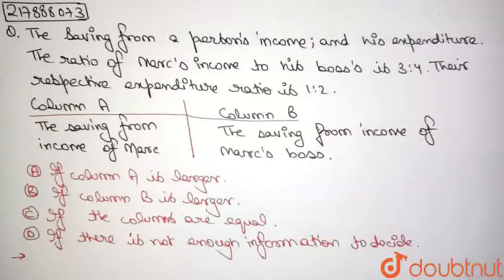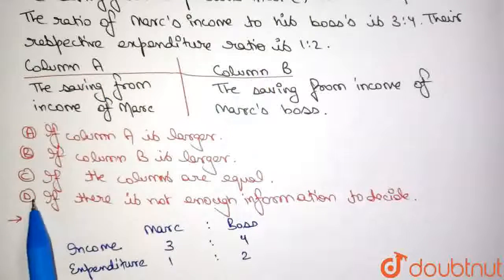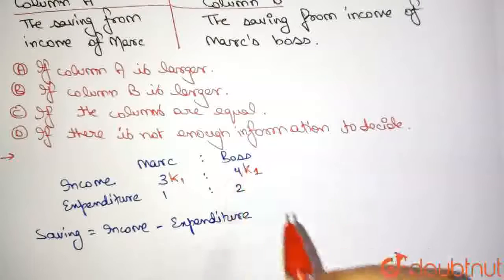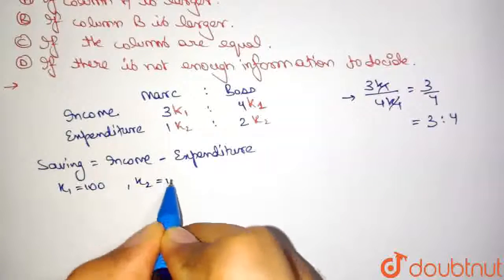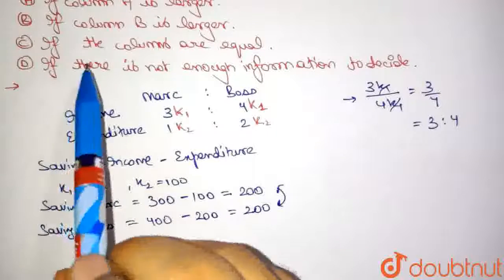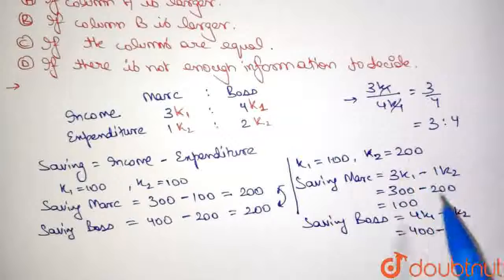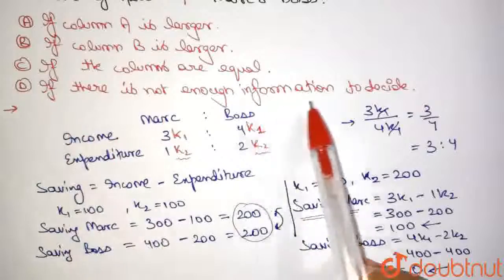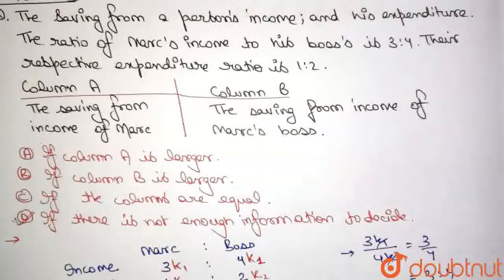{:(Column A,The saving from a person\'s income, and his expenditure. The ratio of Marc\'s income...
{:(Column A,The saving from a person\'s income, and his expenditure. The ratio of Marc\'s income to his boss\'s is 3: 4. Their respective expenditure ratio is 1 : 2,Column B),(The saving from income of Marc,,The saving from income of Marc\'s Boss):}
Class: 12
Subject: MATHS
Chapter: RATIO & PROPORTION
Board:SAT

👉 Have Any Query? Ask Us.